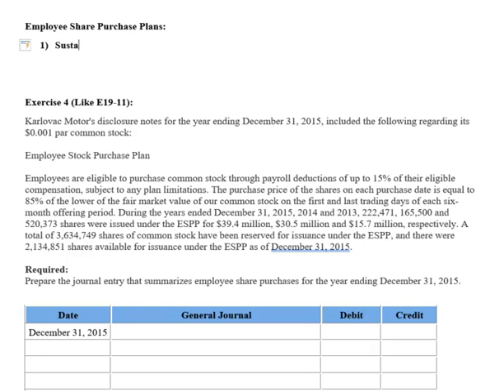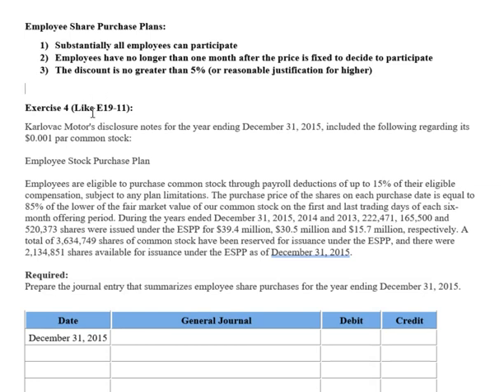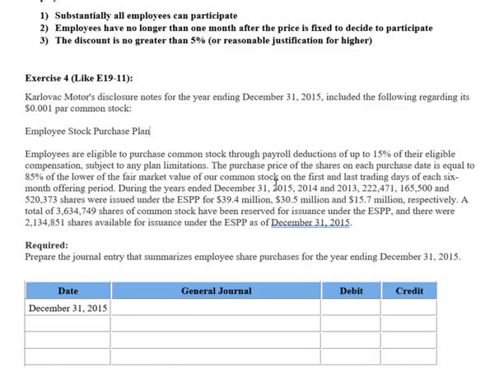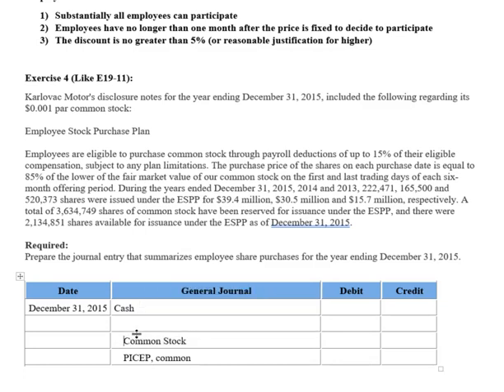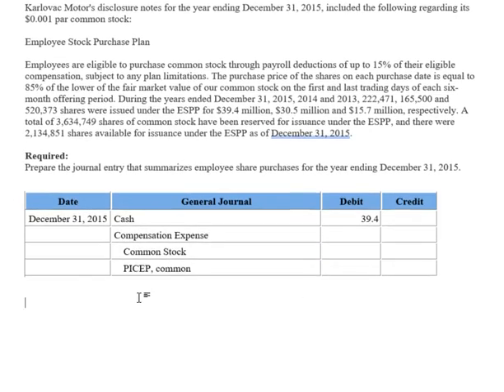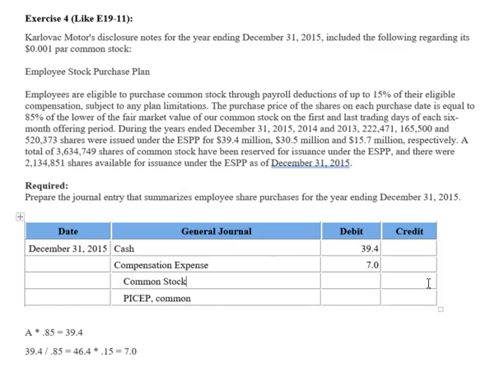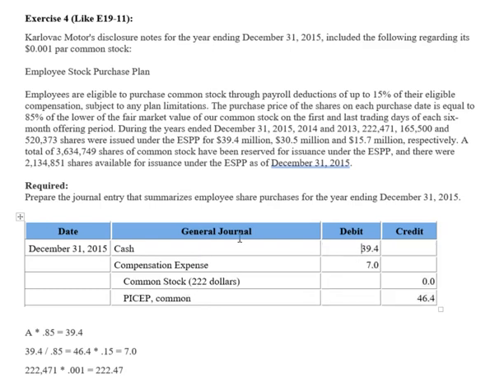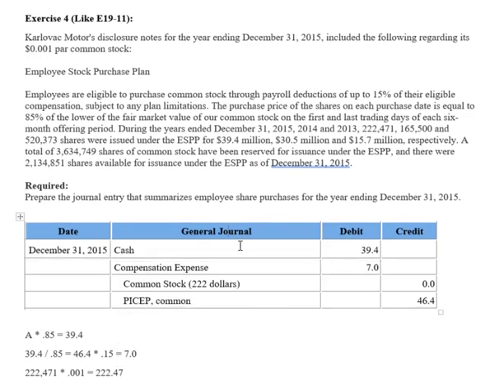SE Share Based Comp Video 4